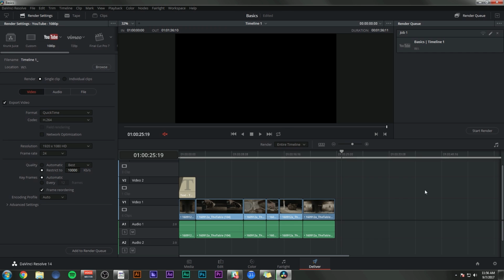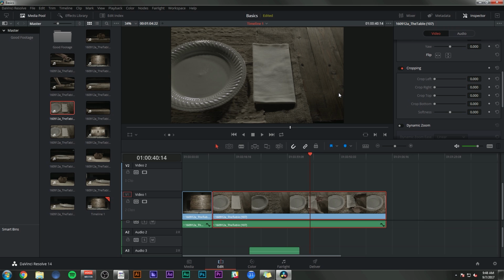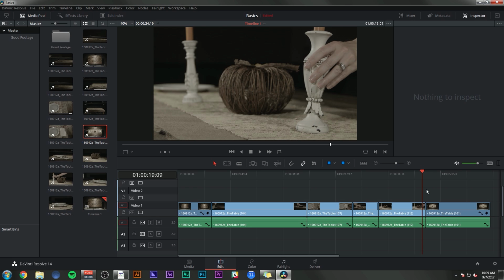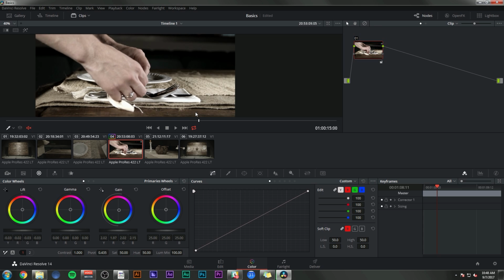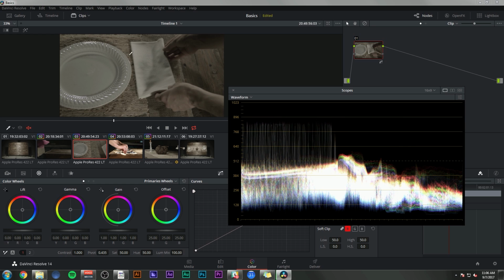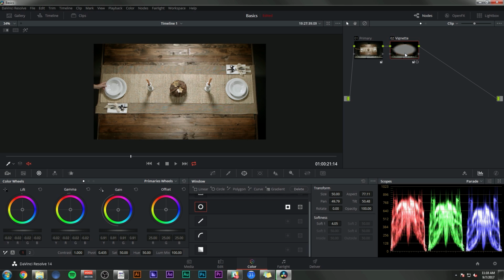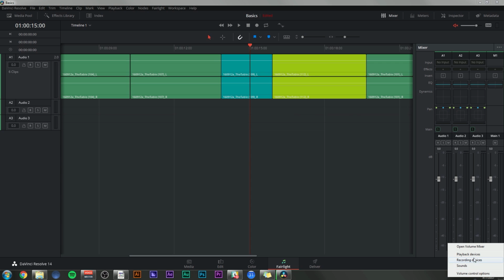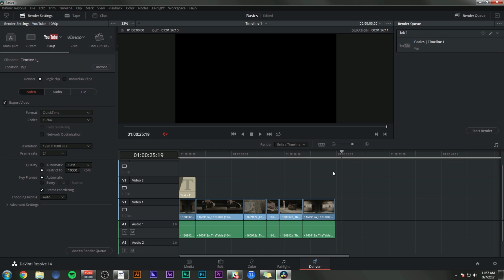Resolve 14 Crash Course! - DaVinci Resolve Basics Tutorial 2017